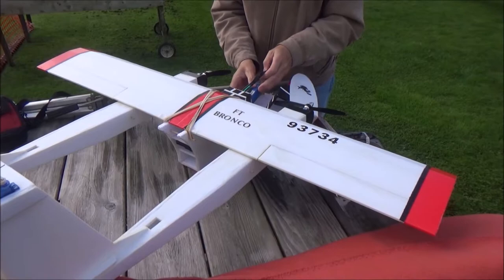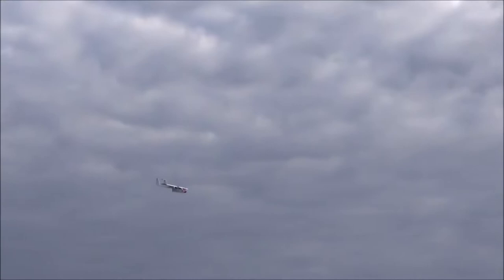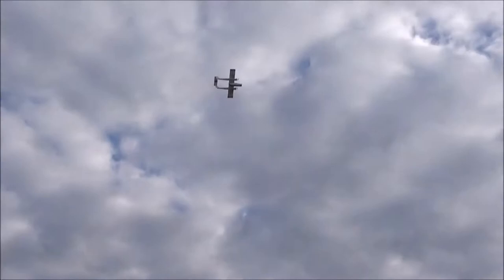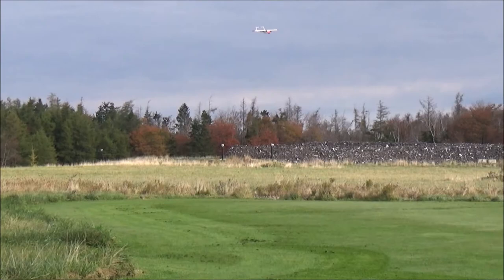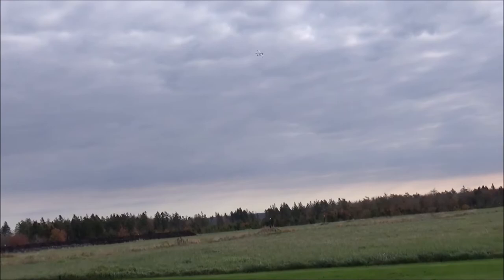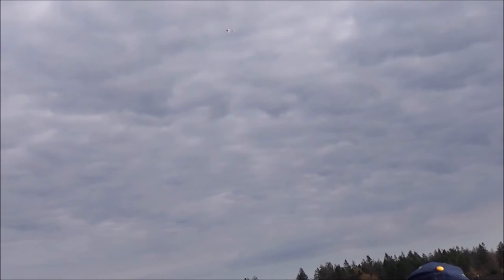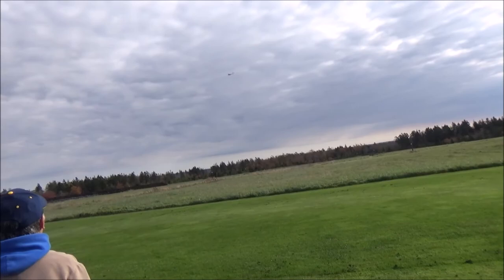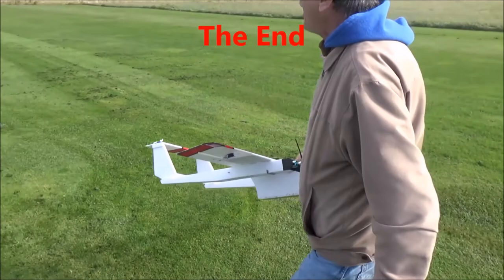Flite Test Bronco Maiden Flight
The maiden flight of Rick's Flite Test Bronco on Oct. 22nd 2017.